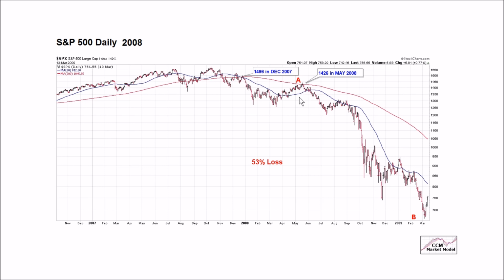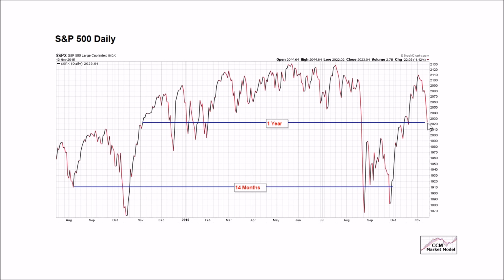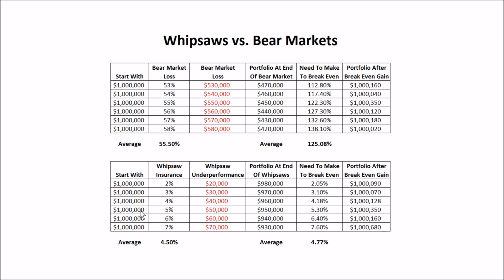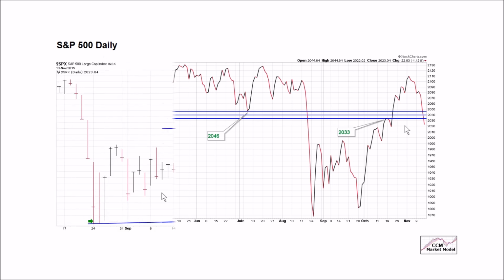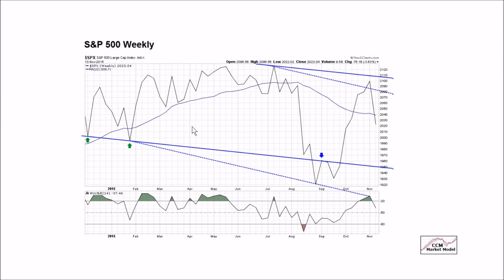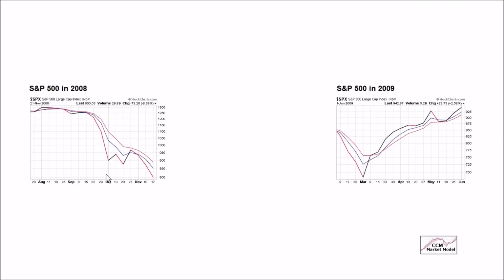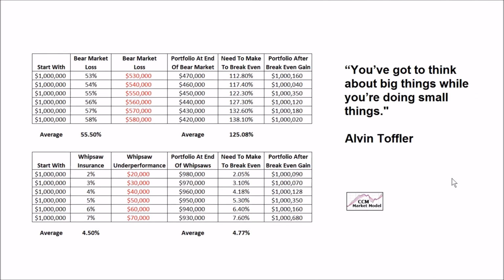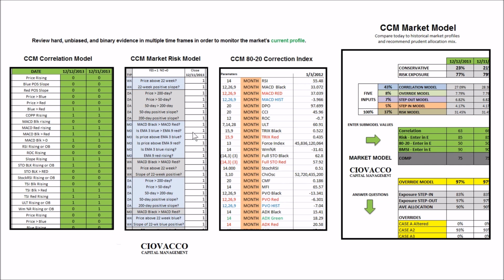Bear Market Scenario Back In Mix